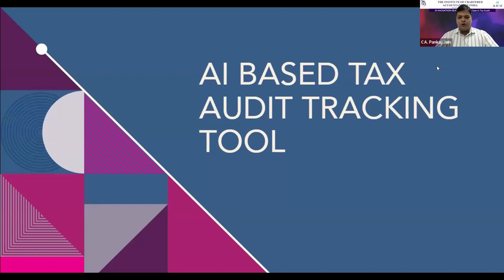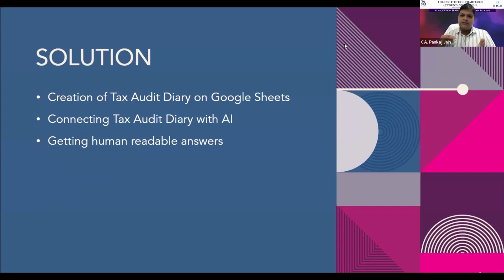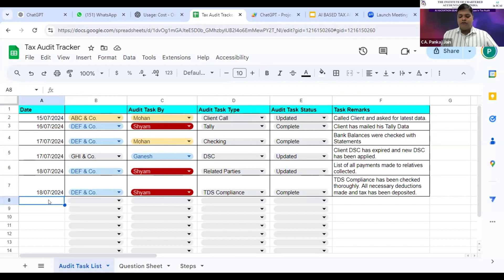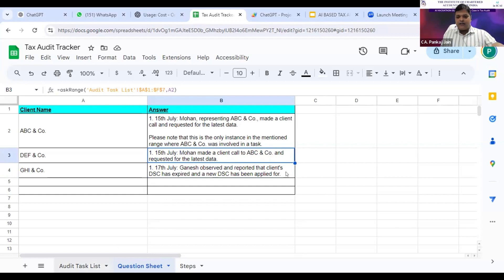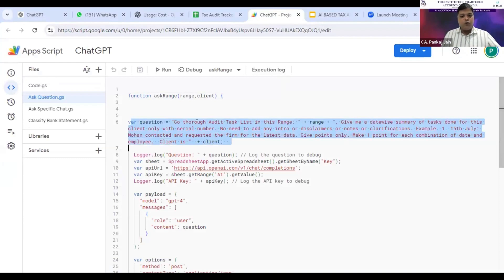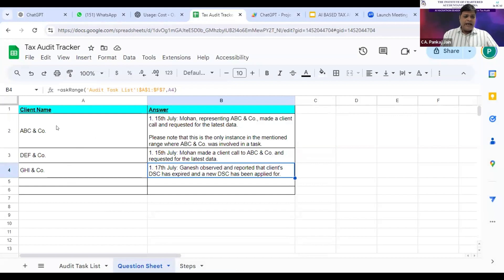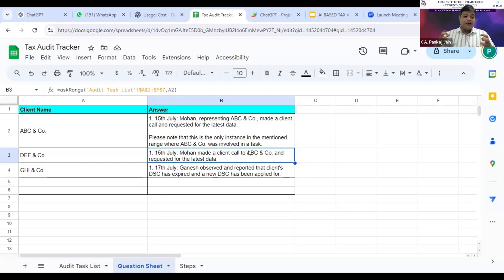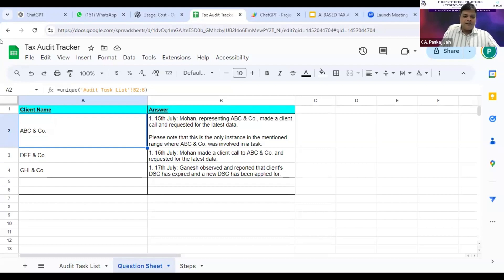Hackathon 1: Season 2 - Use Case 3 | AI Based Tax Audit Tracking Tool | CA. Pankaj Jain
💡 Transform Your Tax Audit Processes with AI
In this compelling session of AI Hackathon: Use Case in Tax Audit, CA. Pankaj Jain introduces an innovative AI-based Tax Audit Tracking Tool that streamlines and automates the management of tax audits. Designed for Chartered Accountants and audit firms, this tool leverages the power of Google Sheets integrated with OpenAI to provide real-time, human-readable insights into the status of various tax audits. Discover how this AI-driven tool can act as a virtual manager, helping you keep track of audit tasks efficiently and accurately.

🔍 Hackathon Highlights
AI-Powered Audit Management: Explore how AI can simplify tracking and managing multiple tax audits across various clients.
Real-Time Insights: Learn how this tool provides up-to-date audit task statuses, ensuring nothing slips through the cracks.
Customizable Solutions: See how the tool can be tailored to fit the specific needs of your audit practice, from tracking tasks to generating automated reports.
Practical Demonstrations: Engage with live demos that showcase the tool's capabilities, making it easier to manage your tax audit workflows.

💼 Expert Insights from CA. Pankaj Jain
Panelist: CA. Pankaj Jain
Presentation: AI-Based Tax Audit Tracking Tool

CA. Pankaj Jain shares his groundbreaking AI-based tool designed to revolutionize how tax audits are managed. Using Google Sheets integrated with OpenAI, this tool provides a collaborative and automated solution to track the progress of tax audits. From monitoring task completion to generating status reports, this tool is an invaluable asset for audit firms aiming to enhance efficiency and accuracy. Jain’s presentation is essential for professionals looking to adopt AI solutions in their audit practices.

✅ Key Takeaways
Streamlined Audit Tracking: Discover how this AI tool can simplify the complex task of managing multiple tax audits.
Automated Reporting: Learn how to automate the generation of audit status reports using Google Sheets and OpenAI integration.
Efficient Workflow Management: See how AI can transform your audit practice, reducing the time and effort required to track audit tasks.